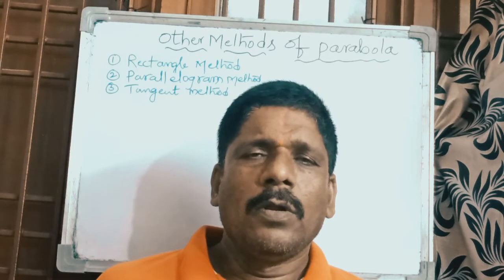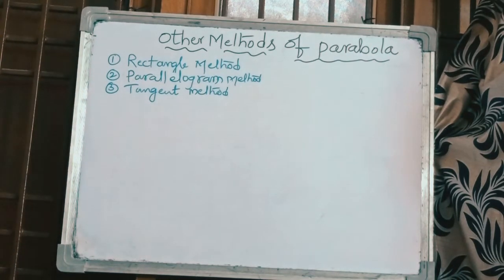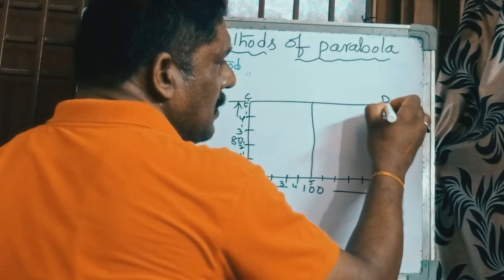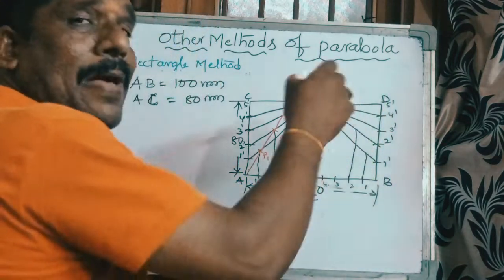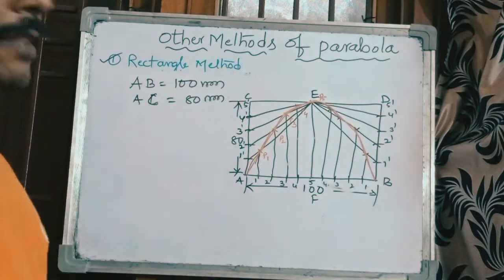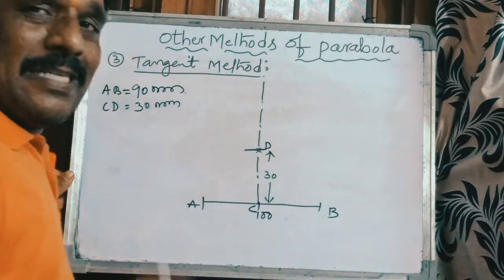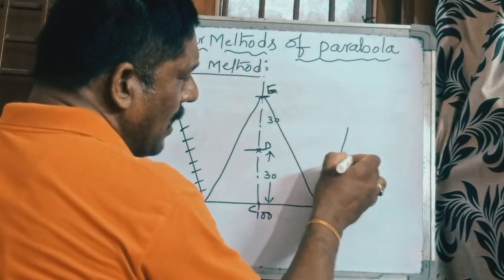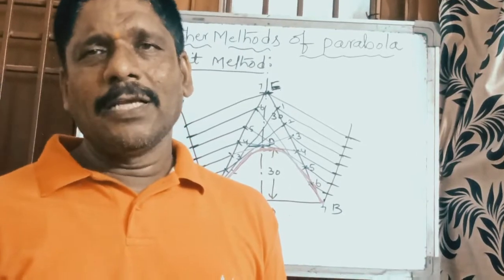Other methods of Parabola